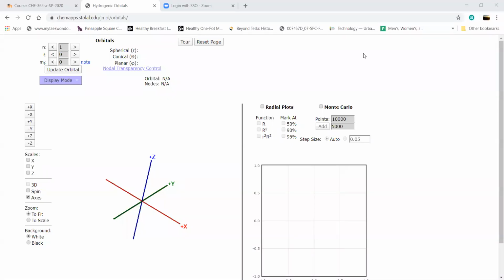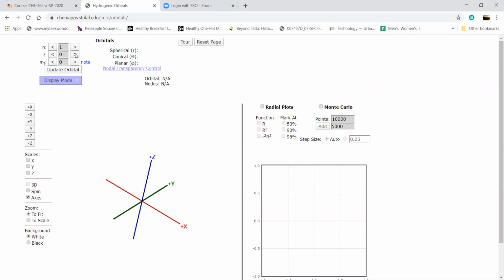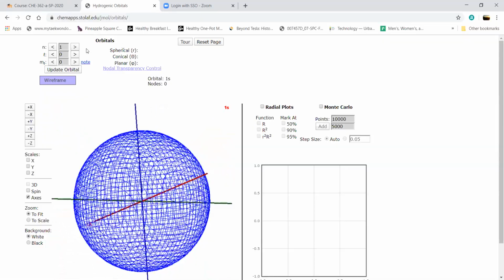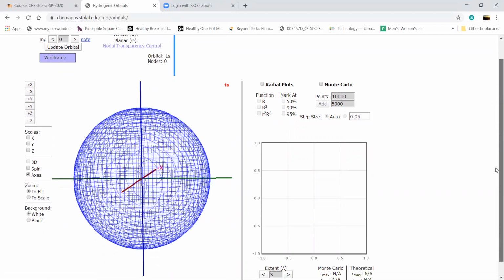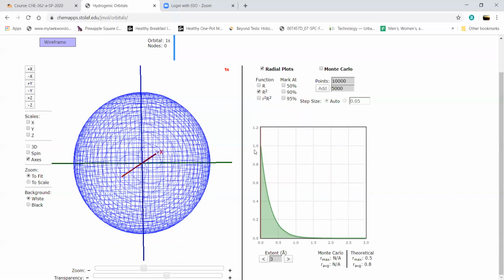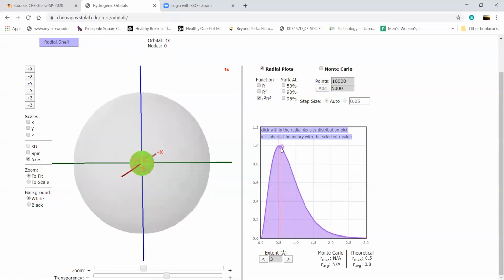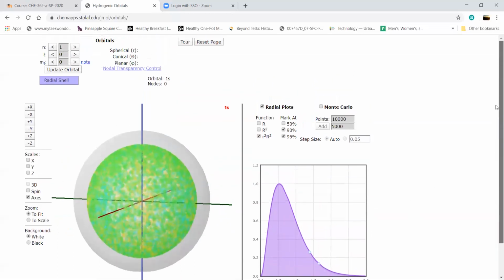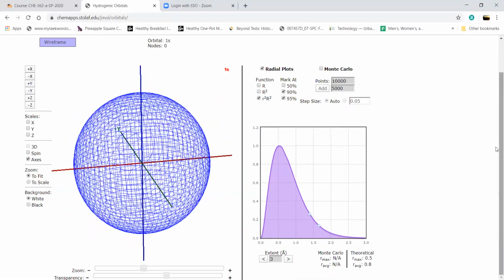Explore H atom wavefunctions graphically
CHE 362: In this video I will show you how to use the web app to explore the hydrogen atom wavefunctions and their respective radial functions graphically.